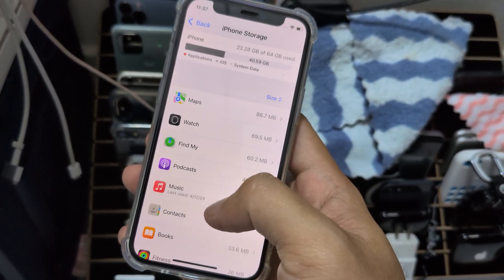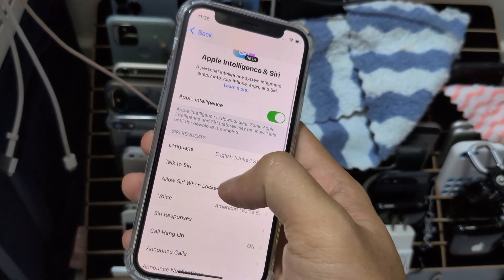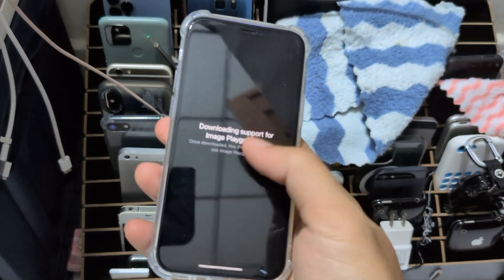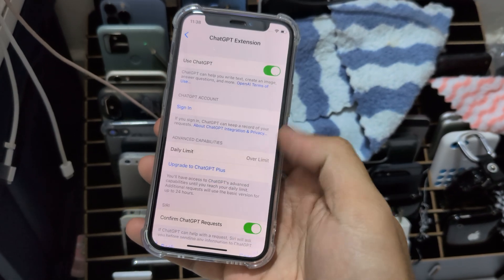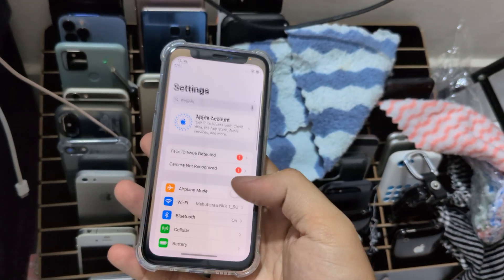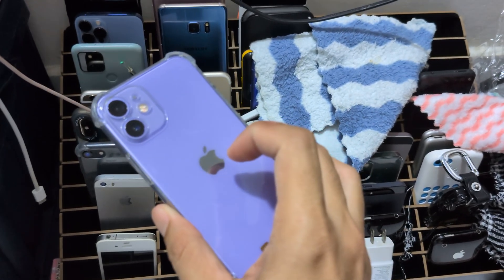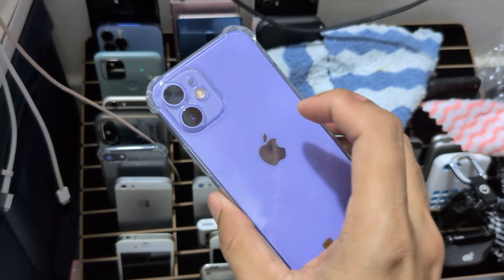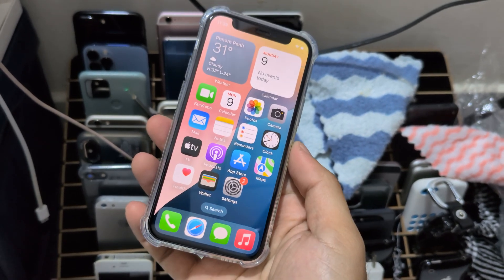Apple Intelligence Successfully installed on iPhone 12 mini iOS 18.2 beta 2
Ipsw.dev